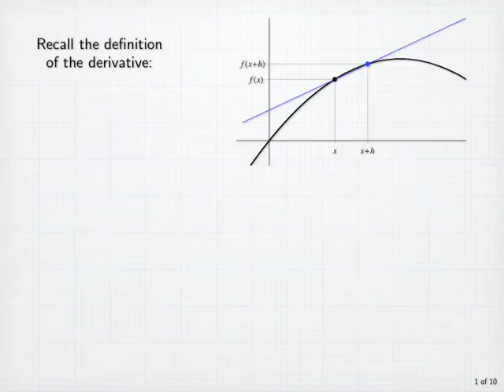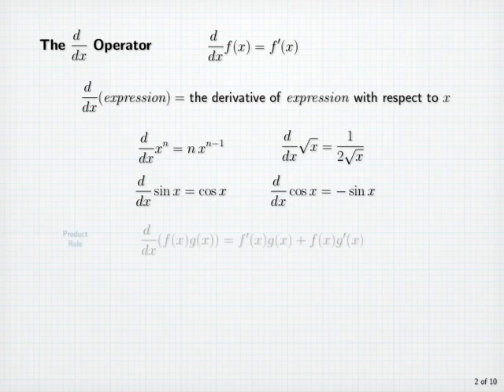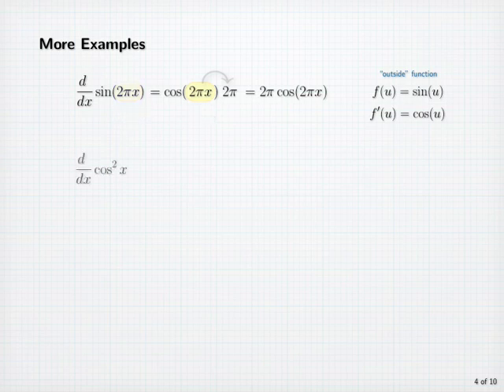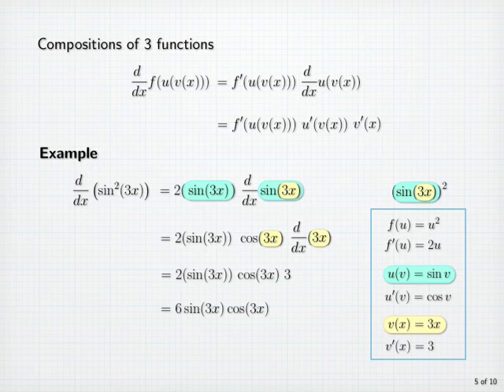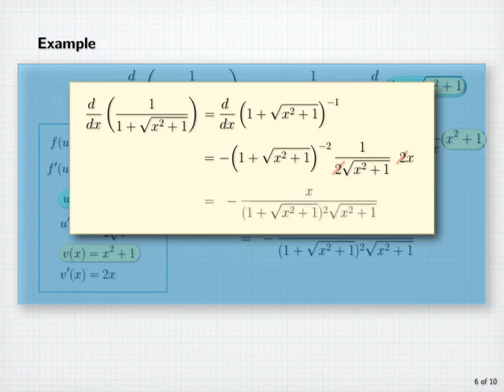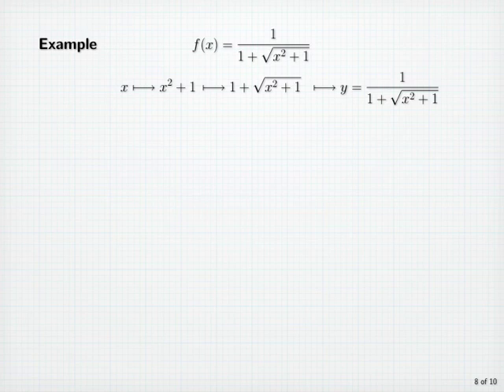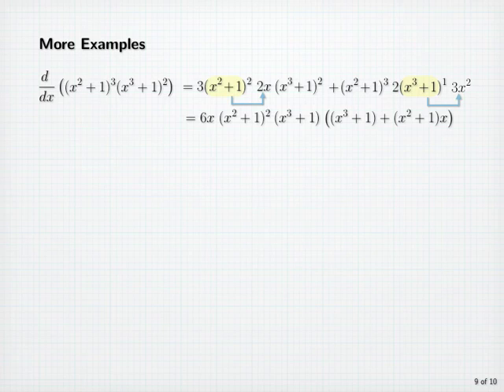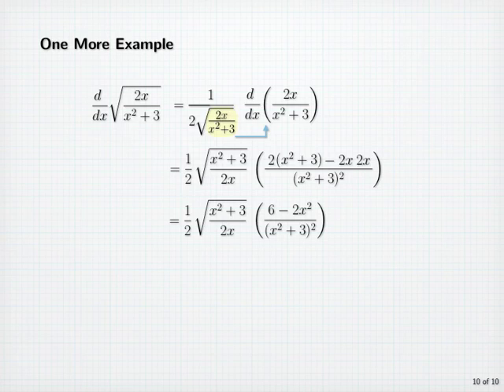04 Leibniz y Regla Cadena